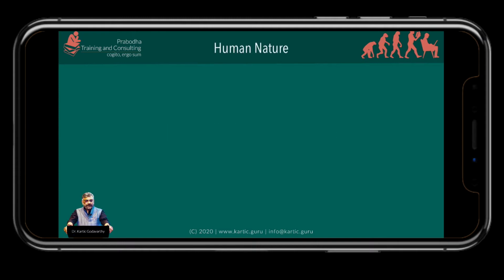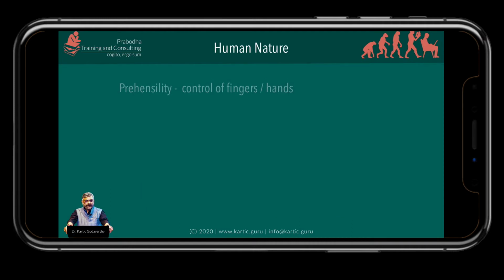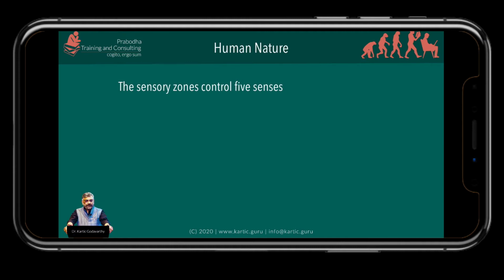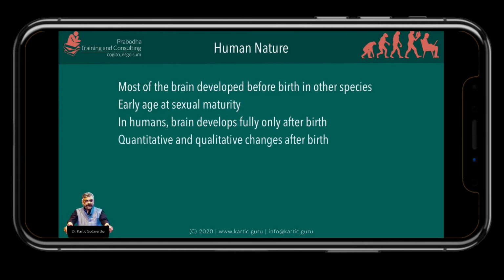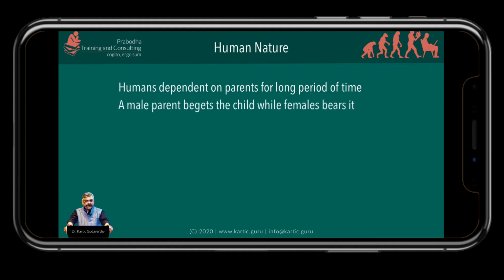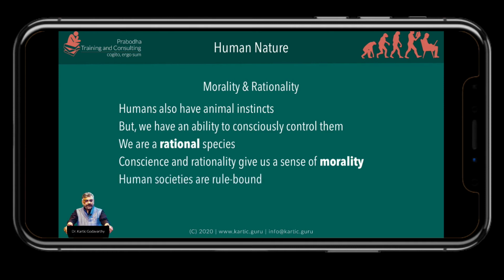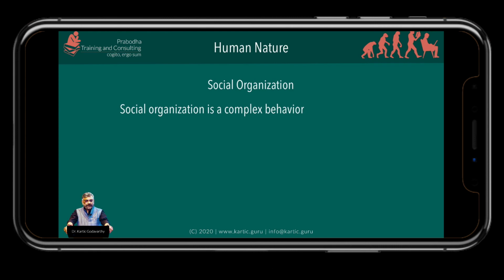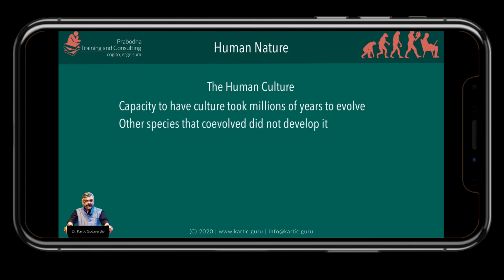Human Nature: Biology, Culture, Behaviour and Social Nature | Anthropology Introduction Demo Lecture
What makes us human beings unique? Watch the introduction to the nature of the human species, familiarising you with how special the human nature is, to appreciate the subject of anthropological inquiry. This video covers some interesting adaptations and behaviours that make us 'human', and also looks at:
-Human Biological Nature
-Human Cultural Nature
-Human Social Nature
And more...

00:00 Start
00:52 Human Biological Nature
04:50 More Human Biological Adaptations
11:40 Human Behavioural Nature
15:23 Morality and Rationality
19:50 Social Organisation
23:00 Human Culture

Was this video helpful? Do you have any thoughts? Please do comment!

Kartic Godavarthy (aka G.S. Karthik)  is the faculty for Anthropology at Vajiram and Ravi, New Delhi.

Also note that past observations are not a reliable indicator of the future in a dynamic competitive examination such as the UPSC Civil Services Examination. We advise aspirants to develop your strengths so they become your advantage, do your own research, seek guidance or coaching if required, and make choices according to your situation.